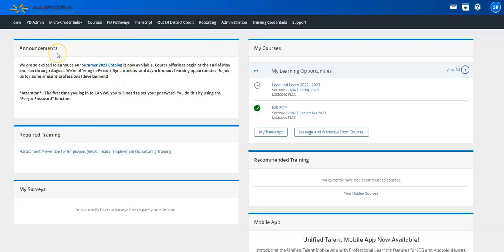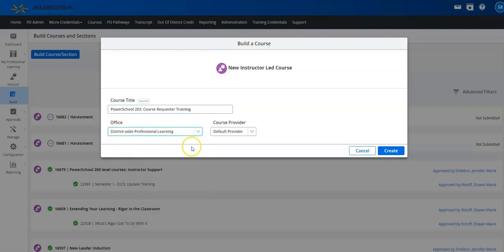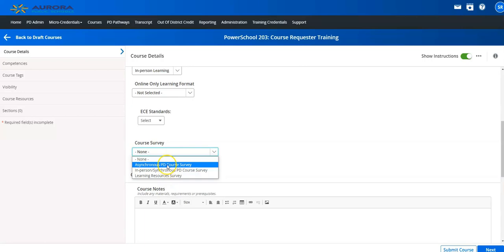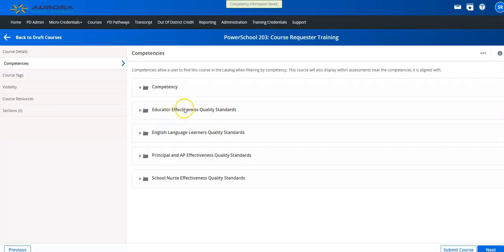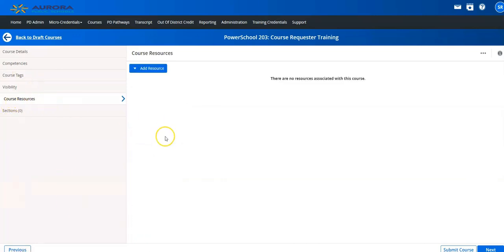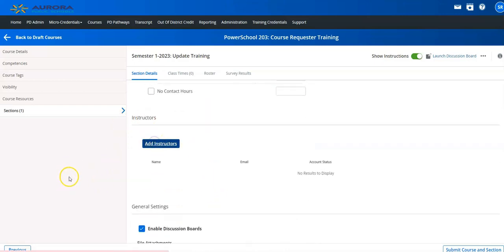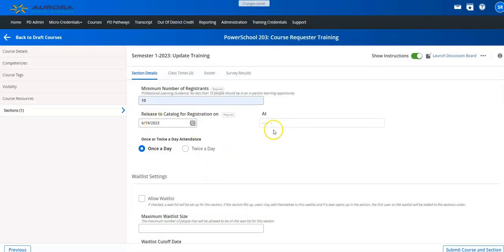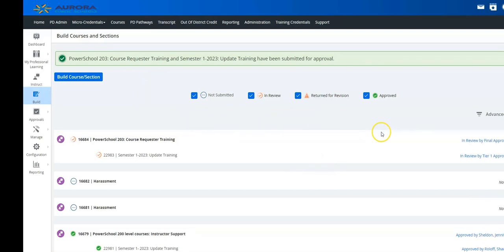Create a course 2023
In this session, you will be led through the changes in the course creation process in PowerSchool.